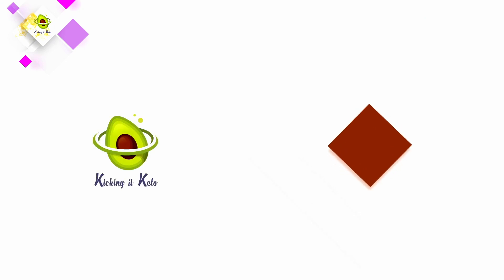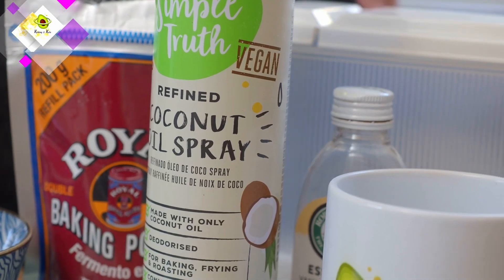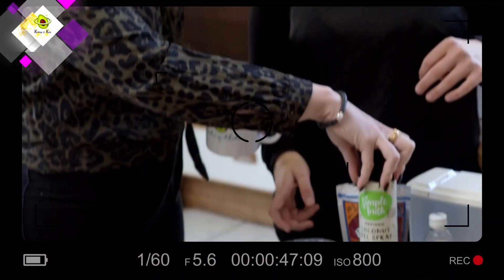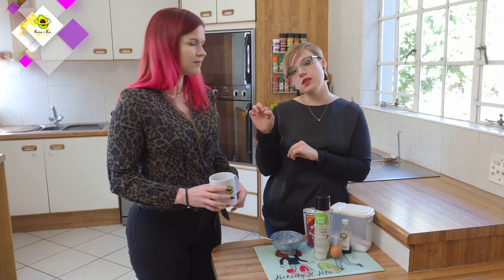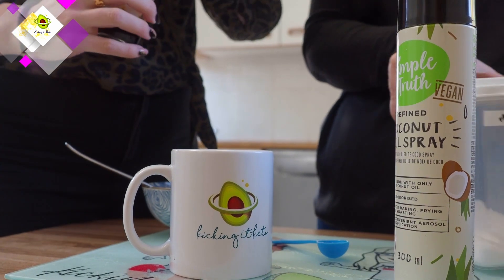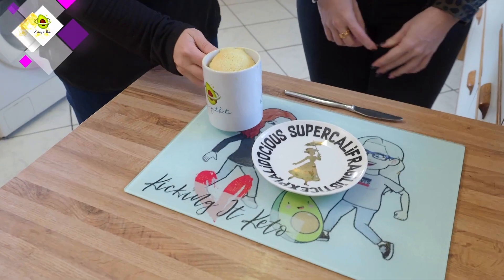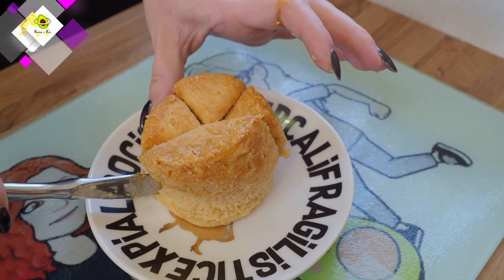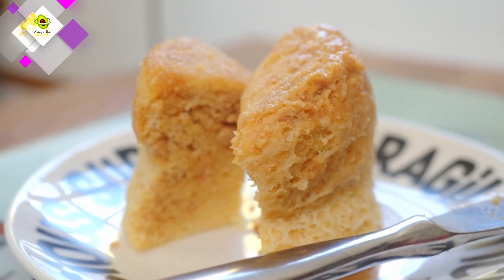Peanut Butter Mug Cake - Low Carb , Sugar-Free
In this episode we share one of @Kimsketo365's most popular mug cake recipe's!

It's a nostalgic flavor that everyone loves and this 90 second mug cake is the perfect gooey fix for a cold winter's day!

It is best served warm with a little fresh cream.

This recipe is low carb , sugar-free and perfect for the Keto or Banting lifestyle.

Dont forget to give us a follow @kickingitketo on Instagram and TikTok